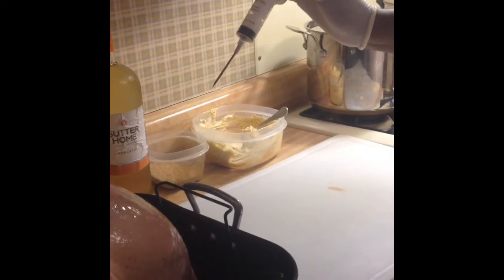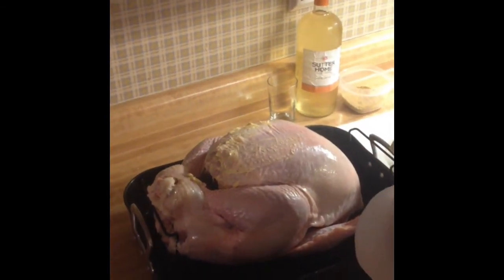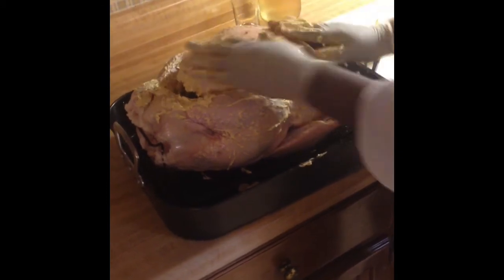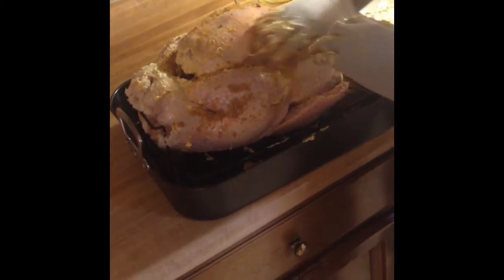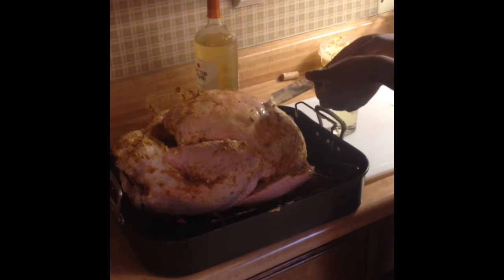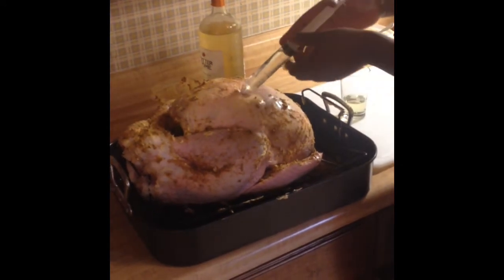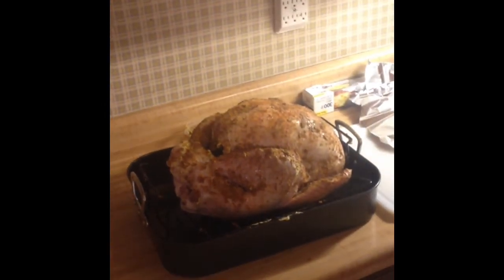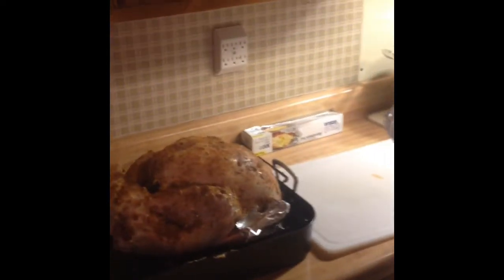Chef Ivan Walker's Moscato Drunken Turkey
Watch Chef Ivan Walker prepare his signature Drunken Moscato Turkey with cajun spiced butter!